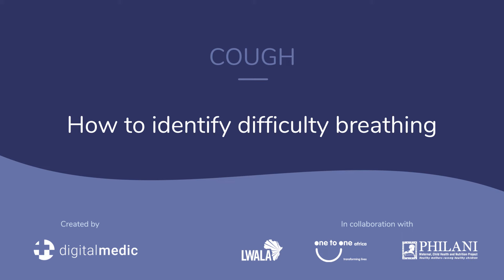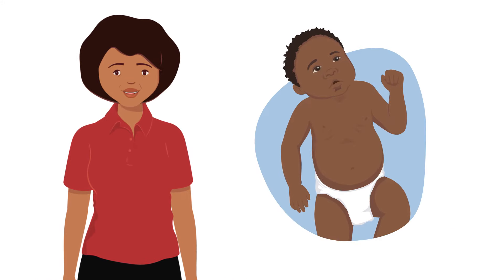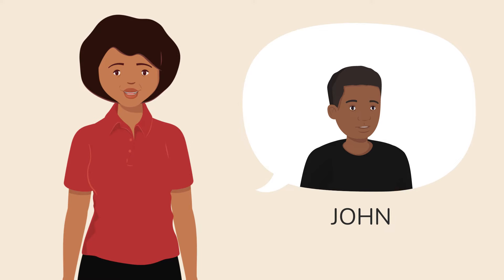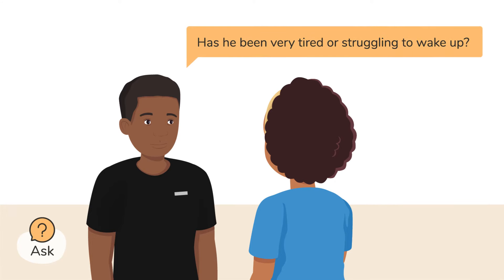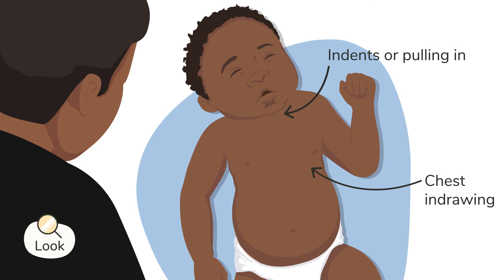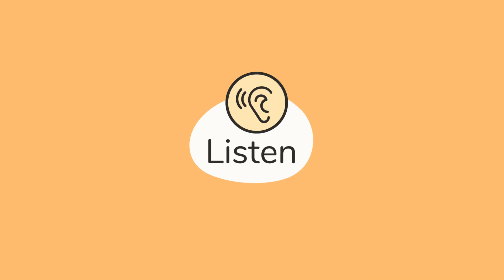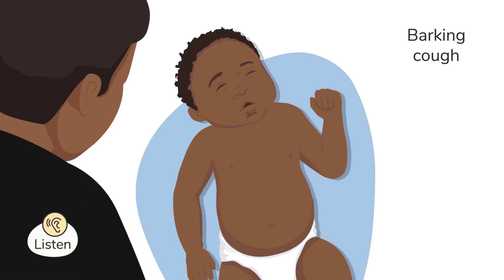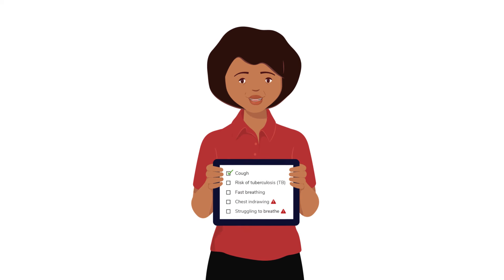How to Identify Difficulty Breathing in Children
Recognizing if a child is struggling to breathe is a critical skill that can save a child’s life. This video demonstrates how to identify respiratory (or breathing) signs and symptoms that indicate severe illness in a child between 2 months and 5 years of age.